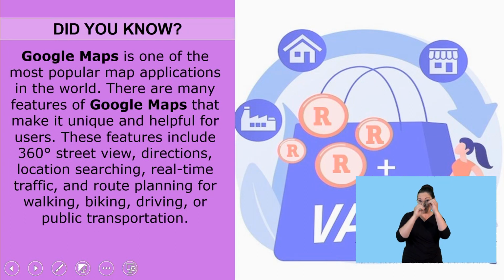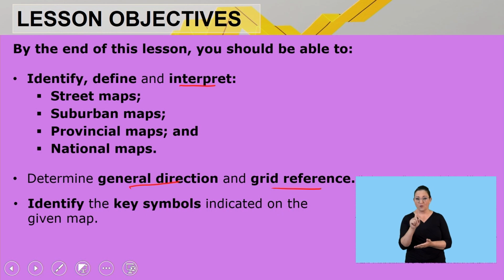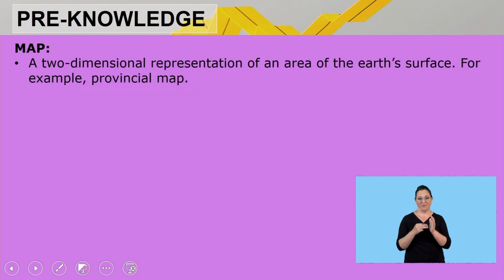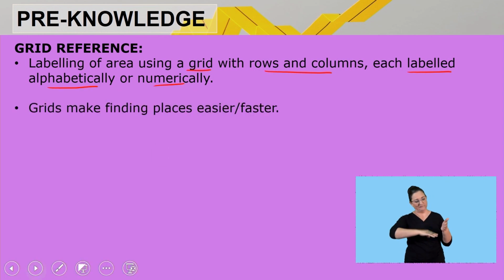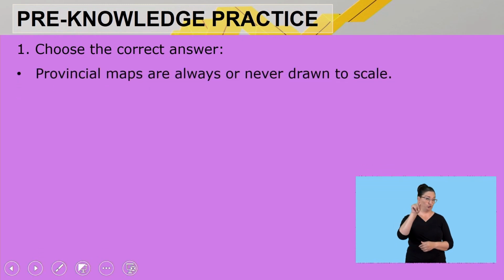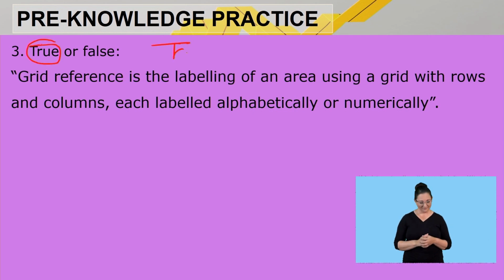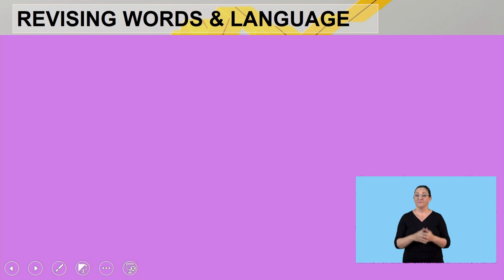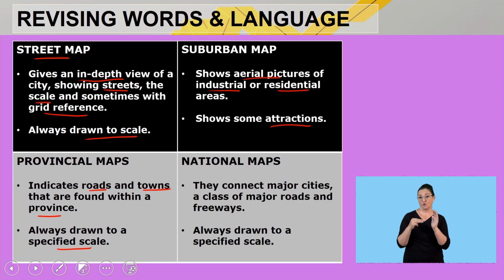Maths Literacy Grade 12 Street, Suburb,Provinical & National Maps Video 1 Segment 1